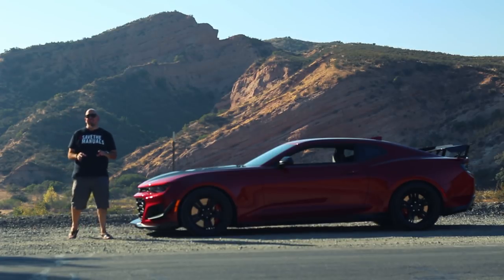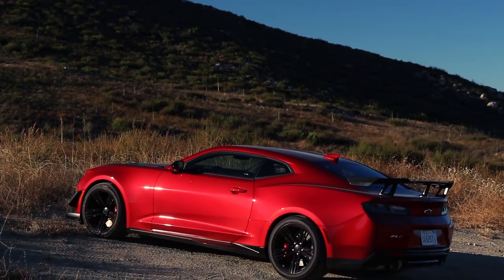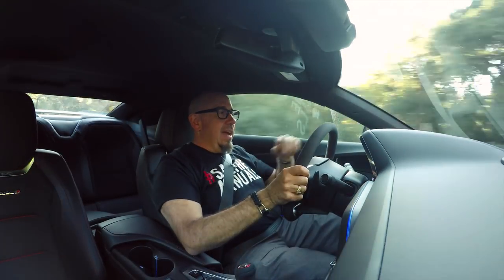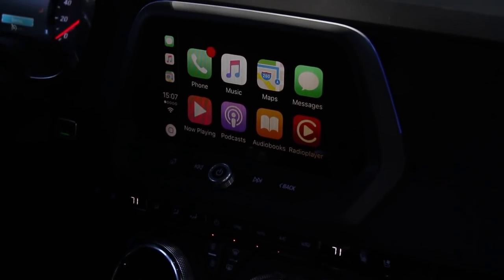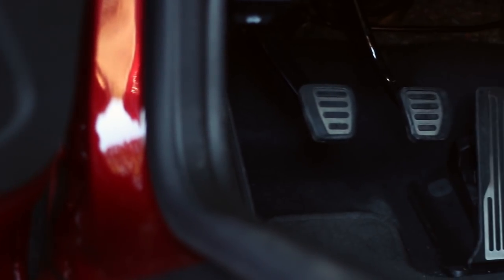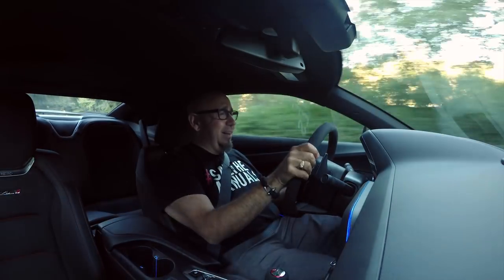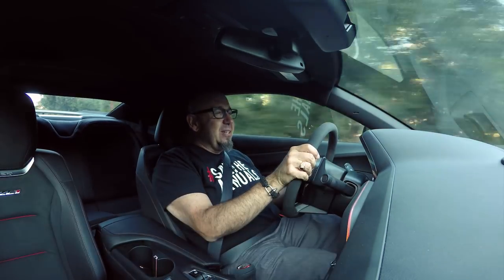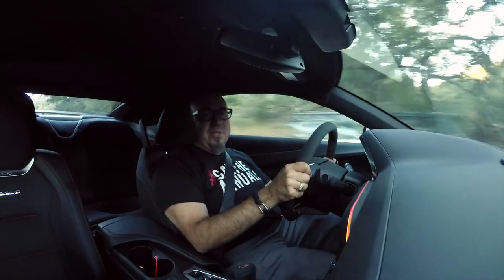2018 Chevrolet Camaro ZL1 1LE Review First Drive Test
The 2018 Chevrolet Camaro ZL1 1LE is designed to do one thing extremely well - carve corners and eat up distance like no other Camaro before it. We take it for a thorough test to find out what it's really made of.

To me, cars aren't just transportation, they're meant to be fun and on our channel you're going to see cars that we like to drive.